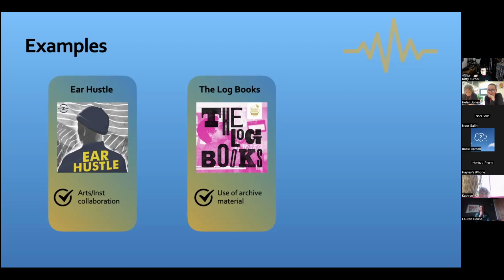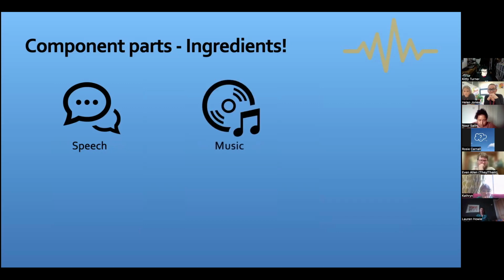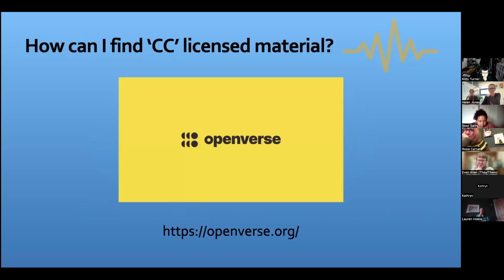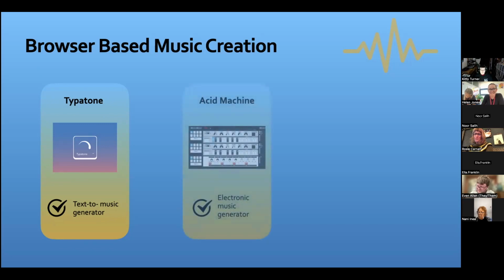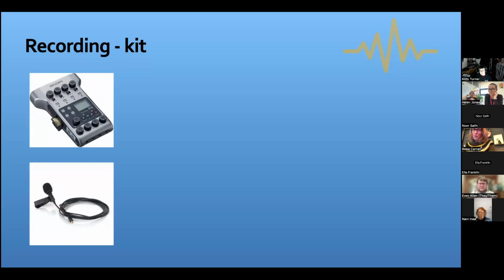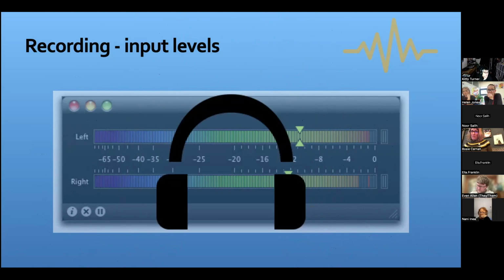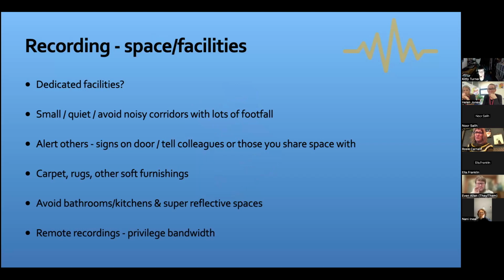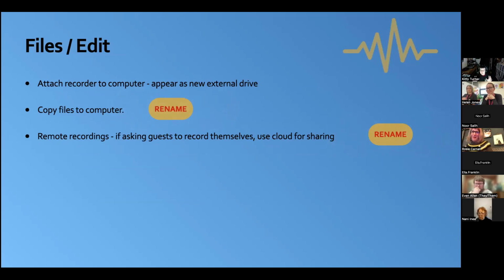Podcast Training with Flux Rotherham - Technical - Session 2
Join Flux Rotherham in learning about Podcast Recording. You will be guided through the process of producing high-quality audio content that engages your audience. Whether you're a beginner or looking to enhance your skills, this session is perfect for podcast enthusiasts of all levels.

Session 2 covers technical aspects of recording podcasts.

Leading the session is Kitty Turner. Kitty is an audio producer, DJ and musician based in Sheffield. She has worked with local arts organisations (Under The Stars, Sheffield Mencap & Gateway, DARTS) to run music and podcasting workshops, and has produced podcasts for Sheffield arts institutions including Docfest, Arts Catalyst, the University of Sheffield, and Off the Shelf.